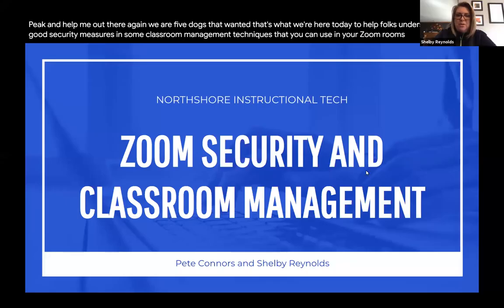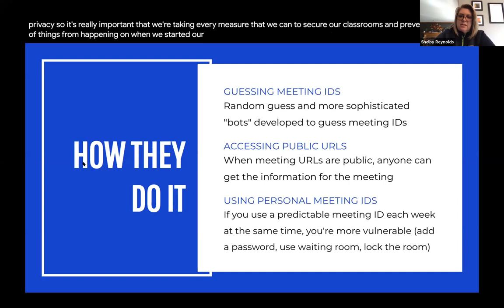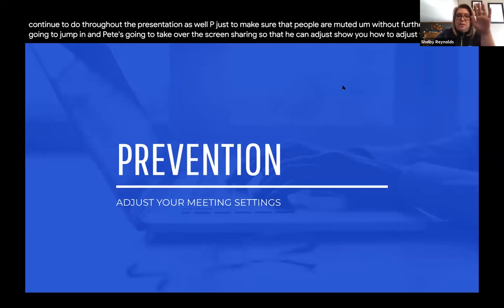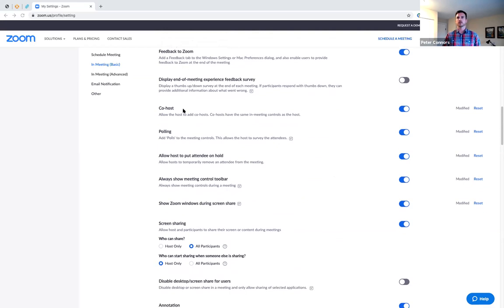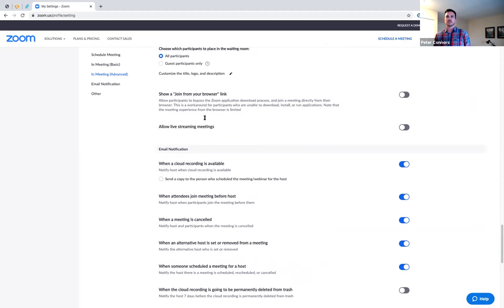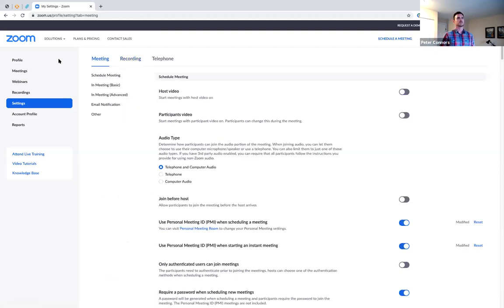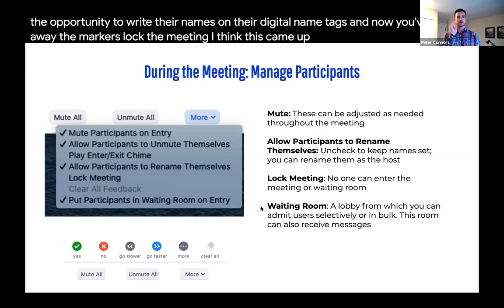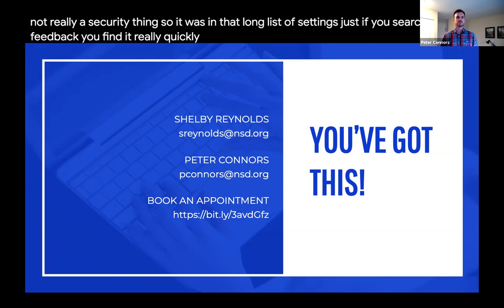Zoom Security and Classroom Management Practices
Northshore iTech reviews Zoom security settings and good practices for maintaining digital citizenship in Zoom classrooms.